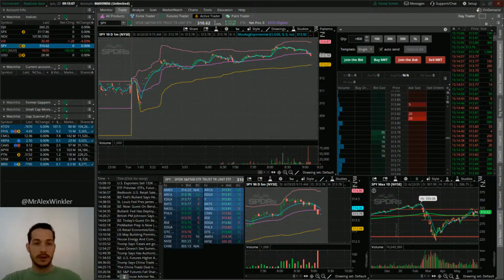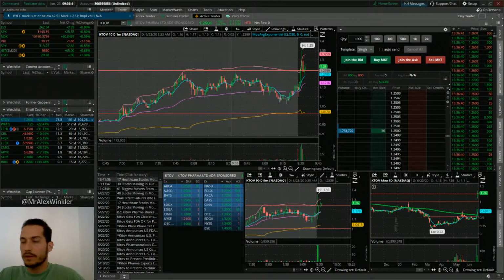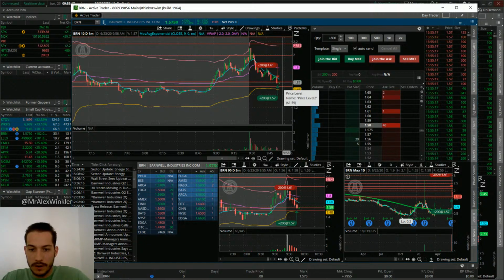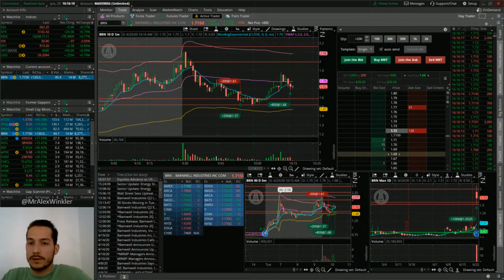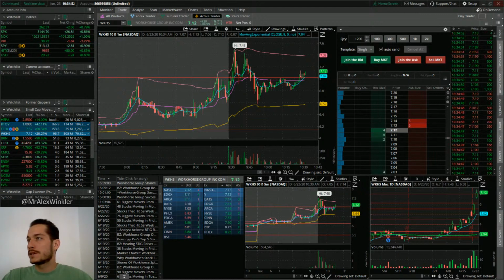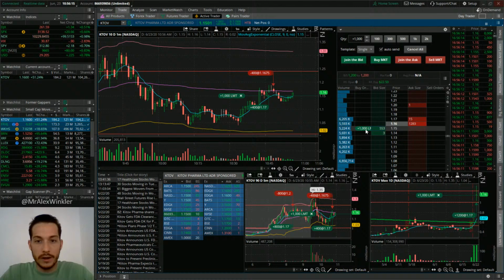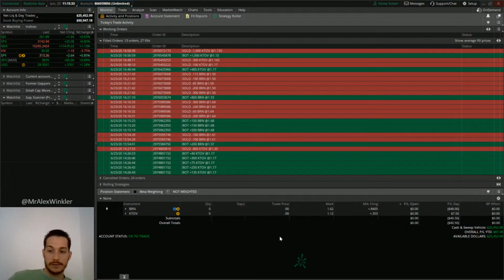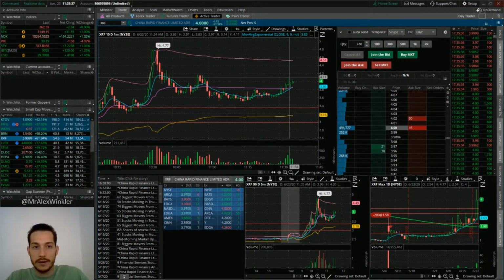FFHL & BRN Best Stocks To Buy + Day Trading LIVE ($25,000 Challenge)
Welcome everyone to the live stream! We'll review the Watchlist for the first 15 min and then trade the opening bell for another 60 min. Quick start
↓↓ FAQ ↓↓

lead gappers $FFHL & $BRN + watch $KTOV which is making some big moves out of sub dollar zone. Yesterday was a bit weak but remember to trade the market were in today.

Legal Notice